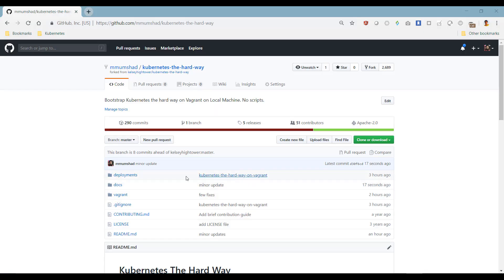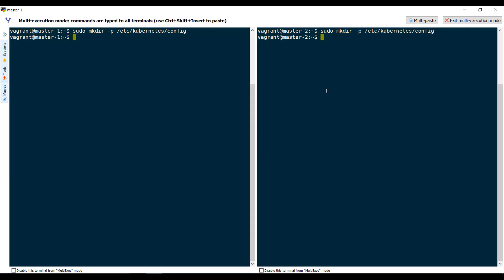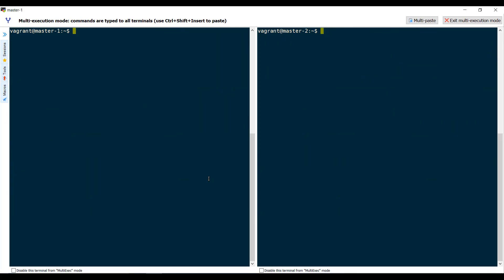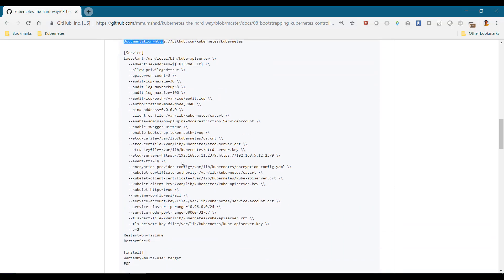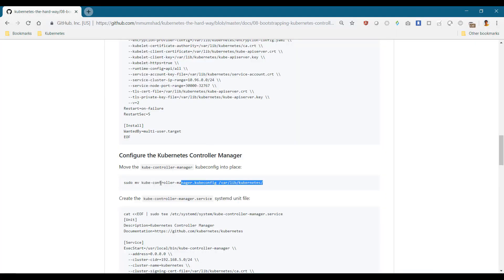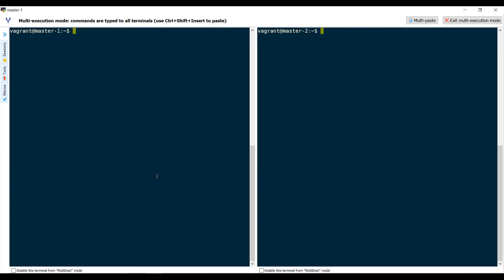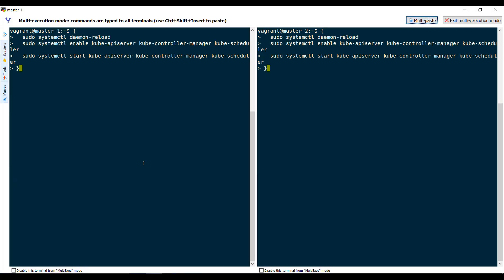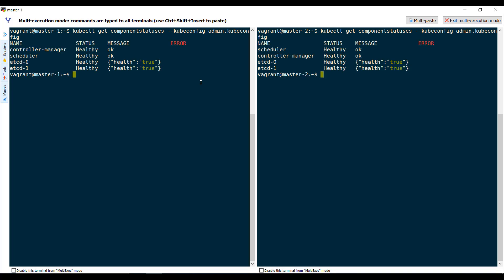Install Kubernetes from Scratch [10] - Install Control Plane Components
All the instructions required to deploy this cluster is recorded in the github repository

The next step is to install control plane components

We will again execute these tasks on both the master nodes.

We start by creating a directory for kubernetes configuration.

Then download the kubernetes binaries: this includes the kube-apiserver binary, the kube-controller-manager binary, the kube-scheduler binary and the kubectl binary.

Once downloaded make them executable and move them to the bin directory.

Move the certificates and encryption key config file to the /var/lib/kubernetes location.

Again get the internal IP of the system or set it manually.

And finally create the kube-apiserver configuration file. Most of the options provided in these we have seen already throughout this course, such as the various certificates and other options.

We will now move to the kube-controller-manager configuration. Move the kubecontrollermanager config to the right location. Then create the kube-controller-manager service file.

Repeat the same for the kube-scheduler.

Finally reload service daemon and enable services to start automatically during system startup, and start the services.

Verify the status of each service and ensure it is active. To perform a quick check to see if they are discovered by the api-server, run the kubectl get componentstatuses command using the admin kubeconfig file.

Well that's it for this demo. In the next demo we look at configuring load balancer.